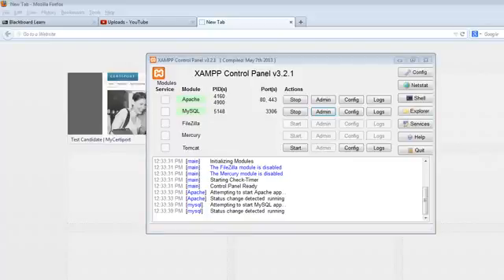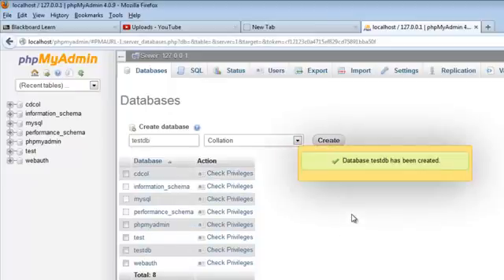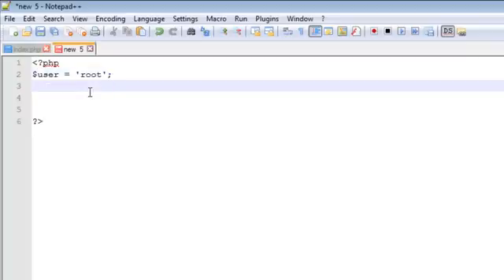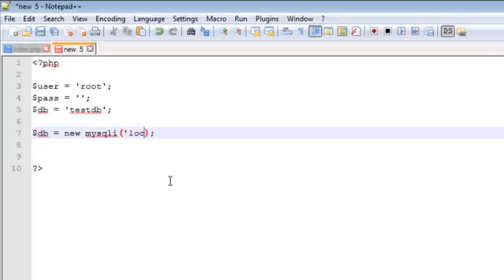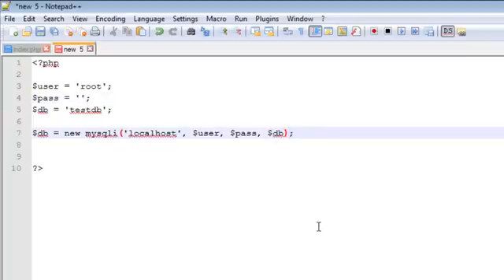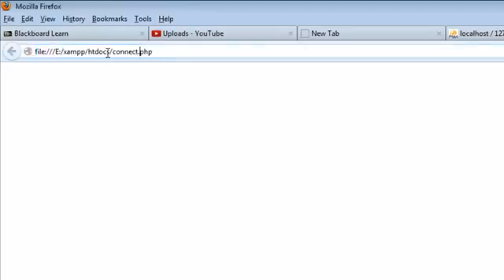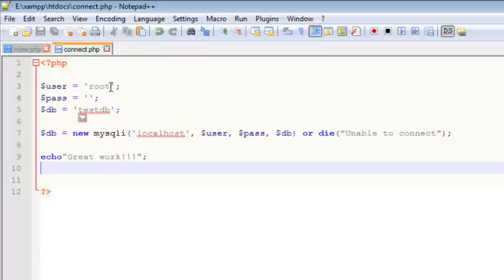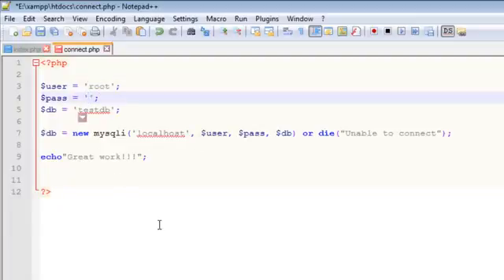SynapseIndia php development XAMPP Create a new database